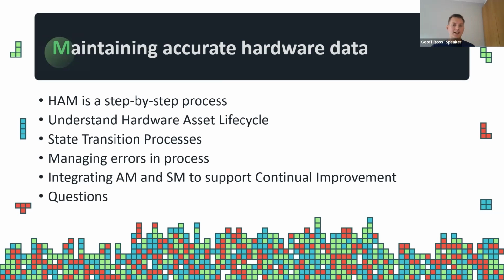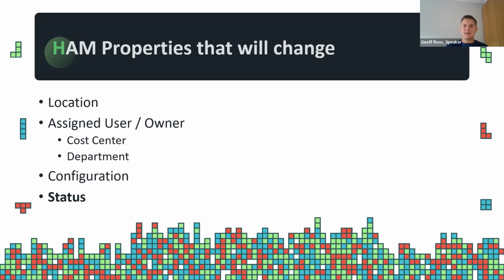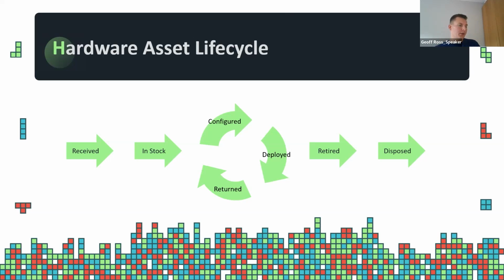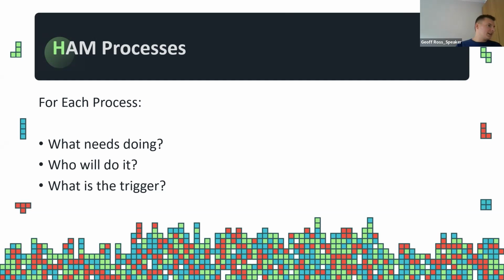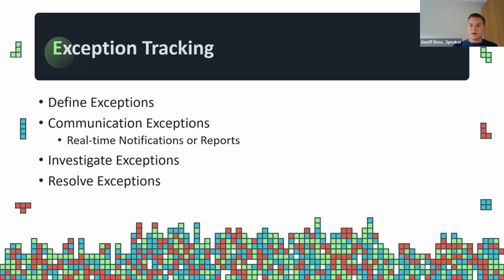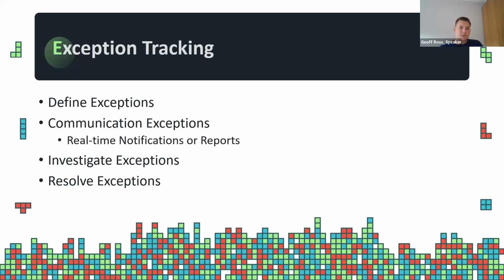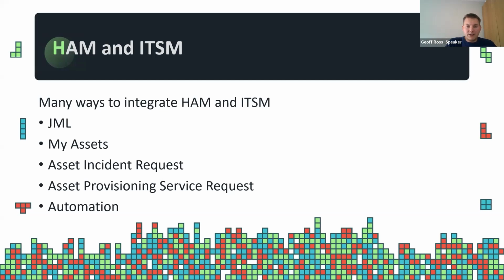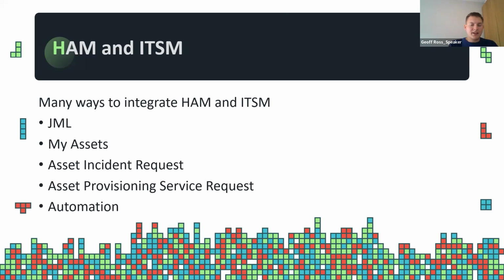HAM Webinar How can I ensure I maintain accurate hardware data By Geoff Ross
When it comes to hardware information, more is preferable to less for an efficient hardware inventory. Information gaps might make your system less effective. Therefore, it is crucially important to be able to access accurate hardware data at all times since a lot of business decisions are dependent on the information.
If you are interested in learning how to do that you might find today’s webinar on the topic “How can I ensure I maintain accurate hardware data?” presented by Geoff Ross to be quite valuable.

Your review can grab our viewers' attraction.

Join Our LinkedIn group to learn more about Hardware Asset Management certification